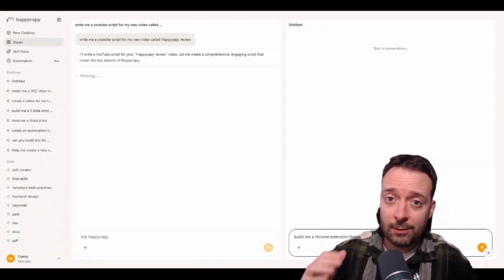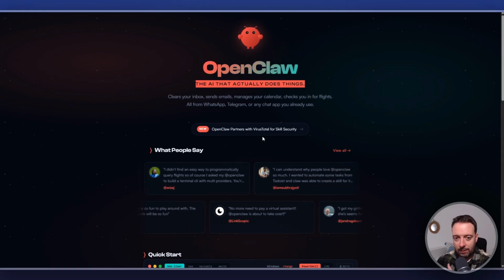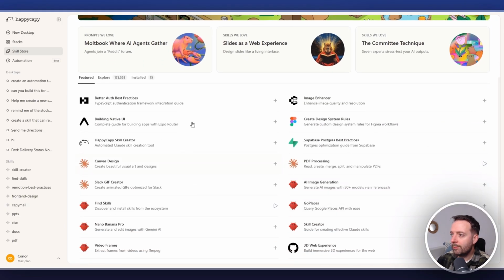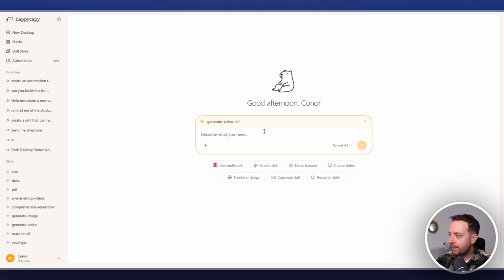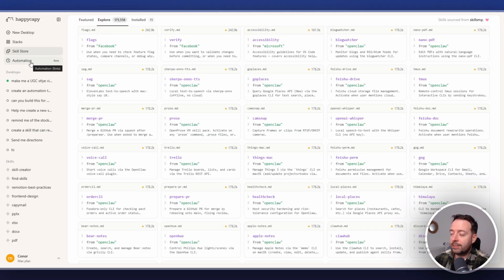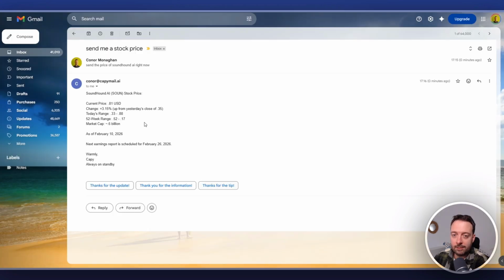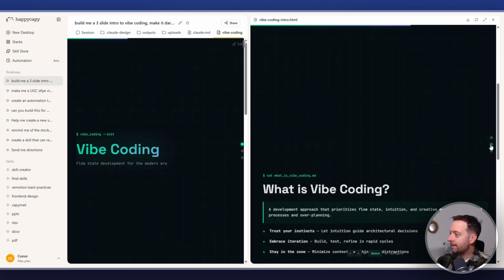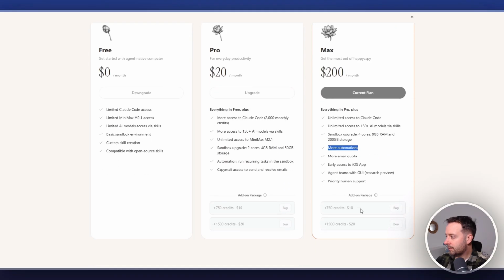HappyCapy Review - Run your AI Agents Online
This AI tool just went viral on X with over 700,000 views and a 50% engagement rate — and after testing it for a few days, I can see why everyone's been talking about it.

HappyCapy turns your browser into a full AI-powered computer with Claude Code built in. No installation, no terminal configuration, no local setup.

You just open a browser tab and you have access to a complete computing environment where an AI agent does the work for you.

Autonomously.

The big difference between HappyCapy and something like a chatbot is that this thing actually executes.

It doesn't just suggest code or give you instructions — it writes the code, creates the files, runs the servers, makes API calls, and delivers finished work. You can give it a task, walk away, and come back to completed projects.

 It's powered by Claude Code under the hood, which is Anthropic's official CLI agent, and it gives you access to over 150 AI models including Veo, image generators, and more — all through a simple browser interface.

In this video I put it through its paces. I get it to create a full promotional video using Veo 3 — no video editor, no timeline, just a prompt and a finished video.

Then I get it to build a complete Chrome extension from scratch — manifest file, popup, scripts, everything — while I just sit and watch. And then I walk through the Skills system, which I think is the most interesting part of the whole thing.

Skills are basically modular capabilities that you install with one click.

Need to create Word documents, spreadsheets, or presentations? There's a skill for that. Need AI image or video generation? Skill. Need multi-source research with citations? Skill. Need to build frontend components? Skill. You can even create your own custom skills without writing any code.

The idea is that in the agent era, you don't learn software anymore — you install skills and let the agent figure it out. And you can stack multiple skills in one prompt to build complete workflows.

Everything runs inside a secure cloud sandbox so nothing touches your actual computer. Unlike running Claude Code locally where it has access to all your files, HappyCapy gives the AI its own isolated environment. It can go wild in there — install packages, create files, run servers — and your machine stays completely safe. And because it's cloud-based, you can access it from anywhere.

Other features include CapyMail — every account gets its own email address so you can email tasks to your agent and get results sent back — and access to 150+ AI models through skills. They're also releasing Agent Teams (multiple AI agents working together) and a mobile app this week.

Pricing starts with a free plan with trial credits, Standard at $20/month with 2,000 credits and access to all models, and Unlimited at $200/month for unlimited everything plus priority resources. Annual plans save you two months.

ABOUT ME:
I've generated over 15 million organic visits using SEO and now I'm building apps and businesses using AI tools like Bolt.new, Claude, and more.